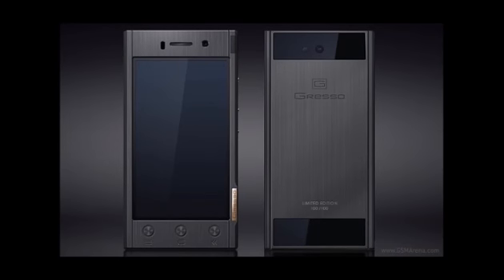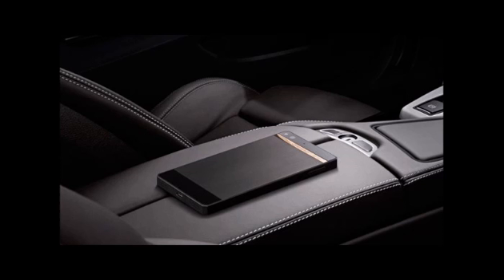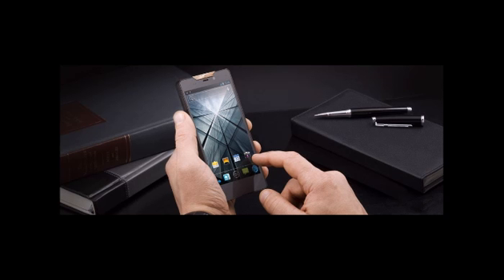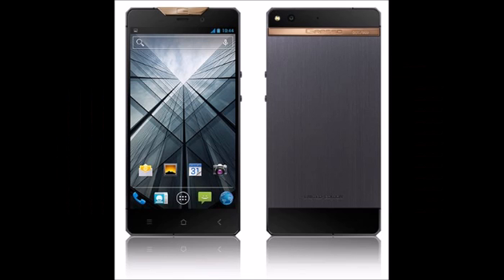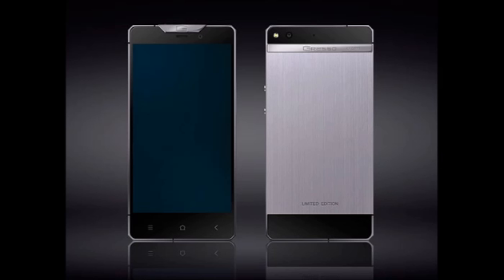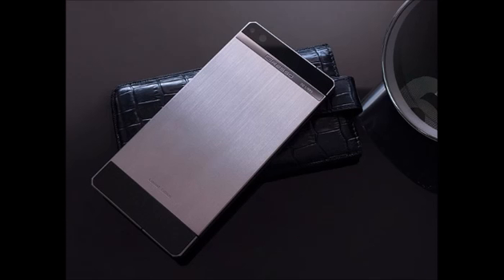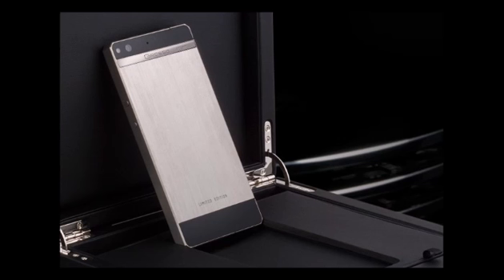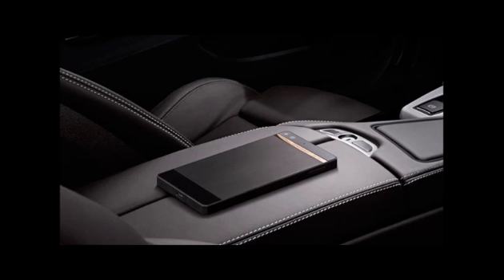Gresso Luxury Smartphones R1, R2 AND R3 || First Look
The company has made each model in a unique design with high titanium case and Android OS. The Gresso Regal R1 made of titanium and R2, R3 models made of titanium with PVD-coating. They have also inserted from 18K Gold.

The Gresso Regal luxury Smartphone will be give you a limited offer and 999 units will be produced. The company also gives you offer to choose your device number during the purchase.

If we are talking about the specification and features of the handset, it has a 5-inch full HD display screen with resolution of 1920*1080pixels and Gorilla Glass protected. The phone also powered by a 1.5 GHz quad-core CPU.  The Gresso Luxury Smartphone supports 32 GB internal storage and 2 GB RAM. It has 13-megapixel rear camera and 5-megapixel front facing camera for the video calling. It runs on the Android OS Platform.

The Regal R1 Smartphone available at priced: $3000 with titanium logo and titanium case.
The Regal R2 and R3 Smartphones available at priced: $5000 with 18K white/yellow gold and titanium PVT Coating.